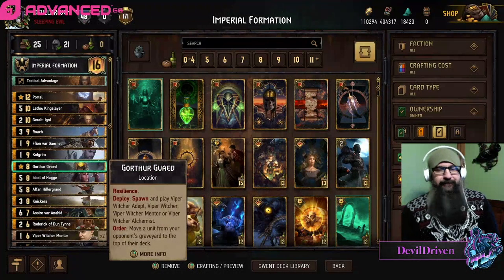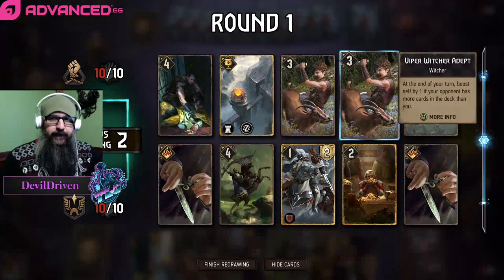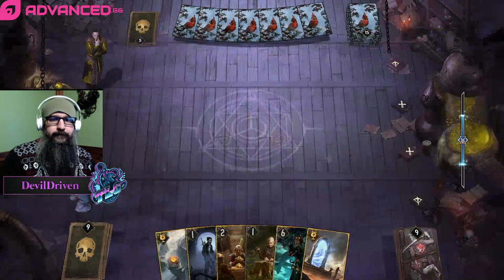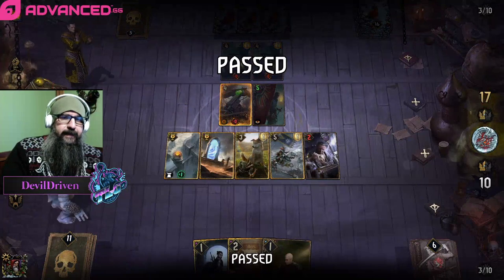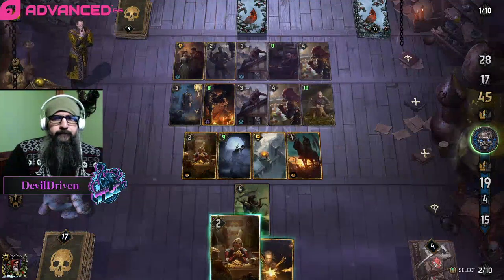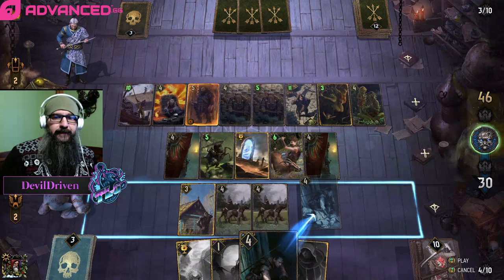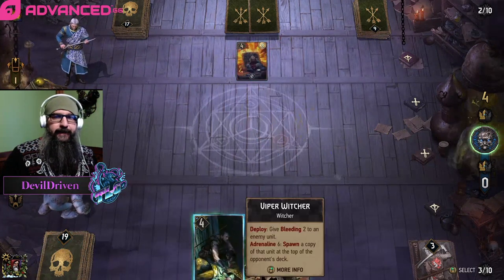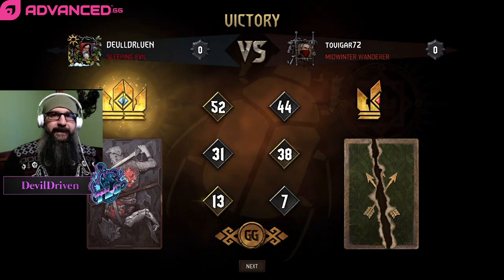Gwent | Nilfgaard | Imperial Formation